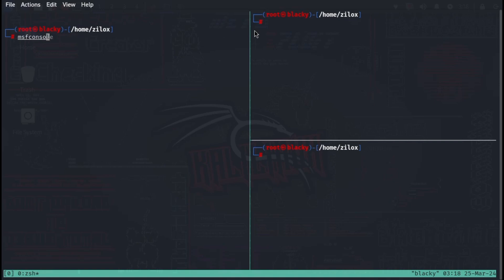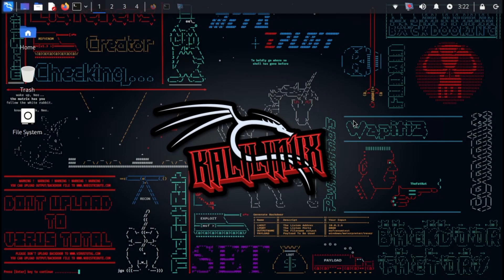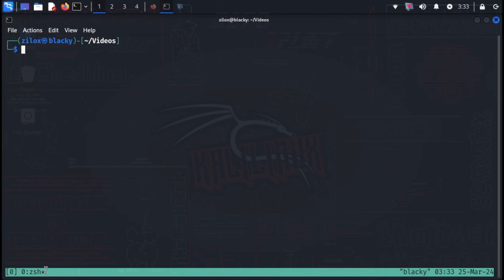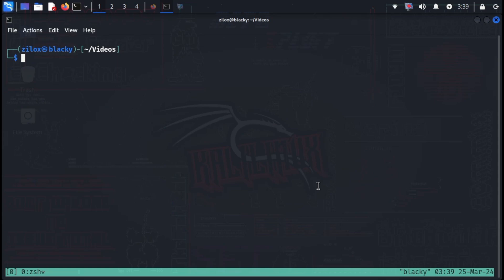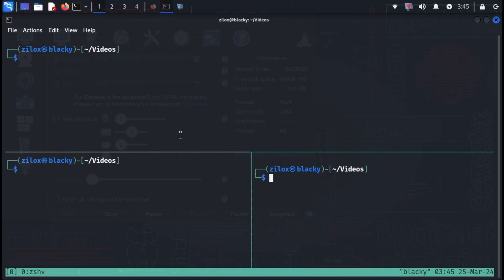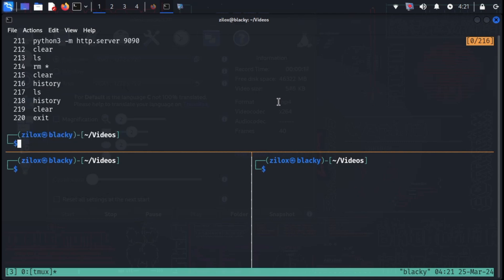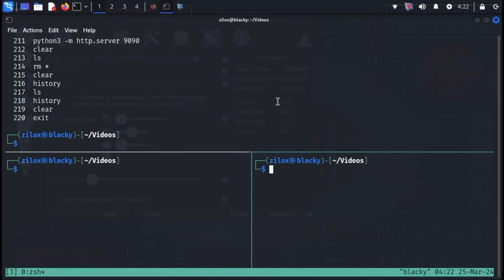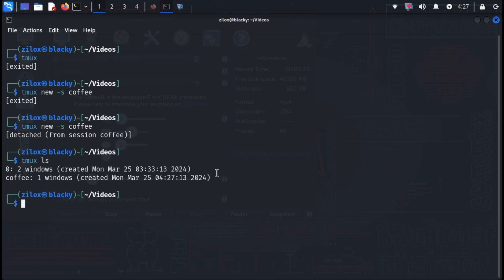You need to learn TMUX right now!!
// Description

Hi Hackers! In this video, I have told you about Tmux. Tmux is a terminal multiplexer that changes your terminal into multiple panes and windows. The cool thing is you can deattach and attach from a session.